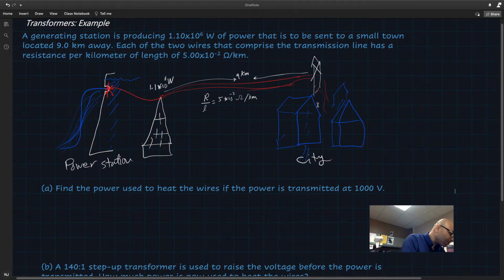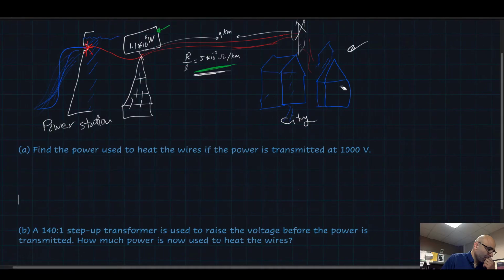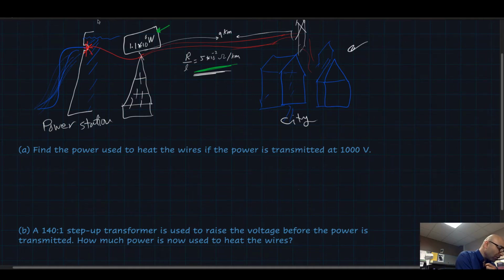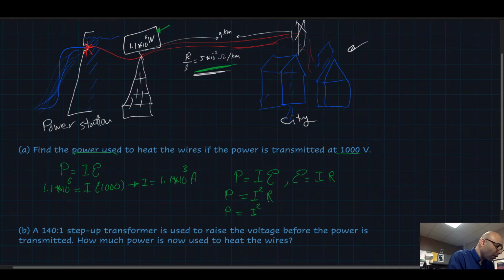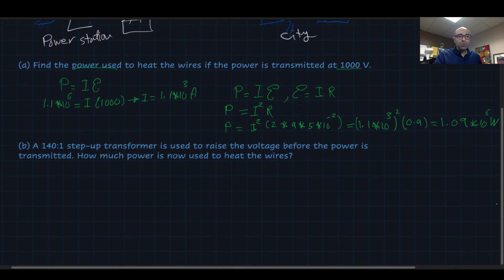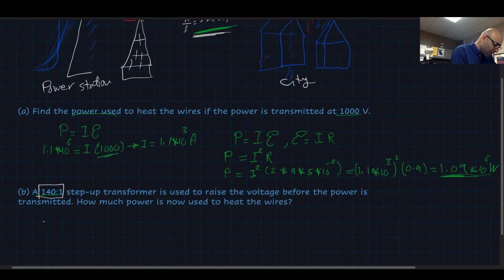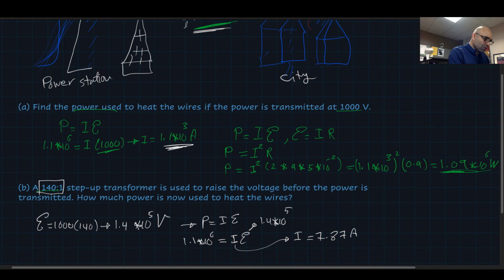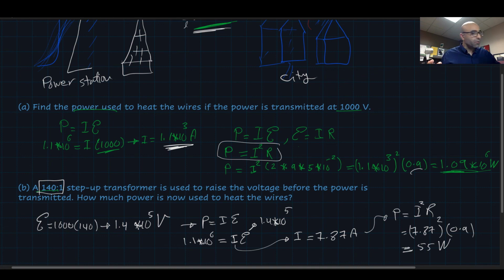transformer example: electric current from powers station to a city- Algebra based physics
Two wires are transferring power in the form of an electric current and a voltage signal from the power station to a city nearby. How to solve this problem and what is the best way to do that?